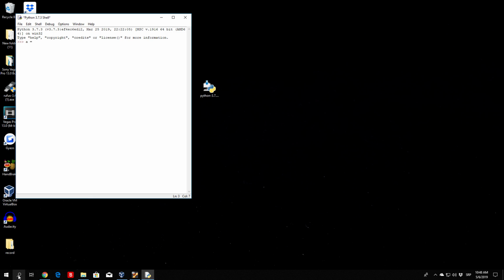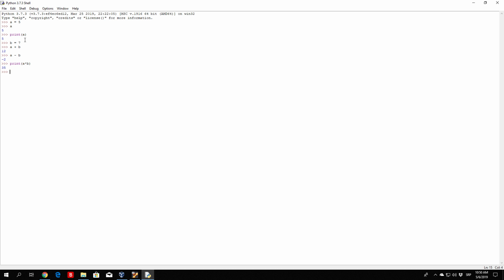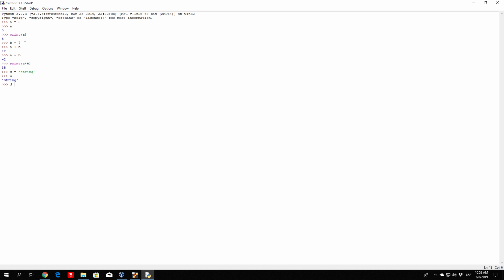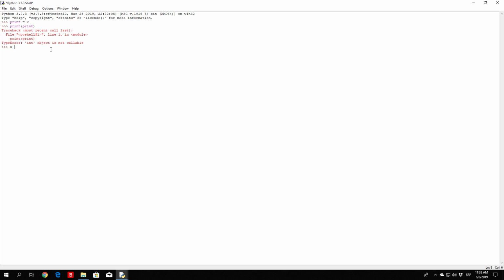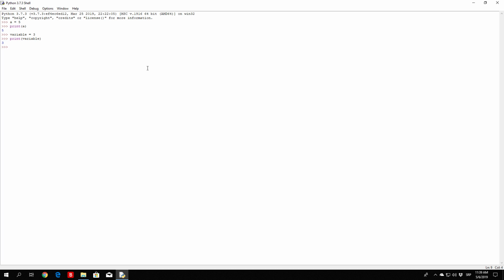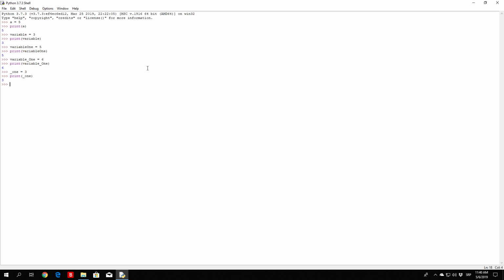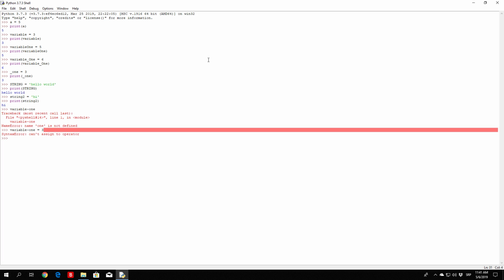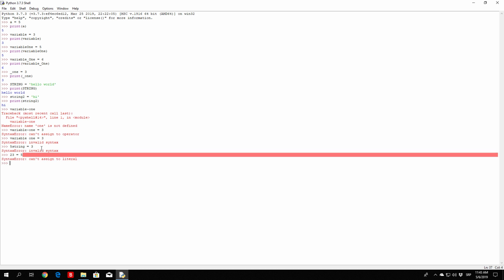1.3 Variables and Variable Naming Rules